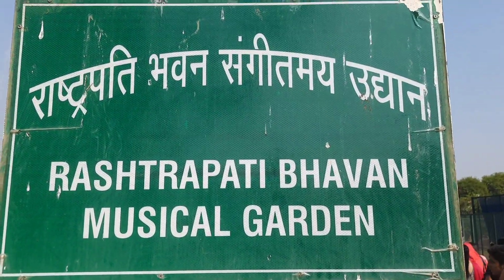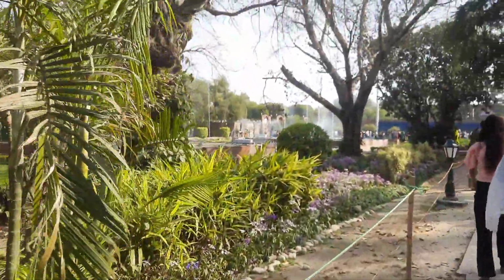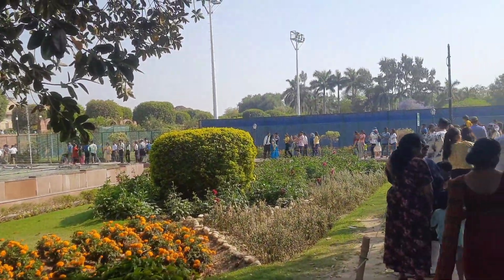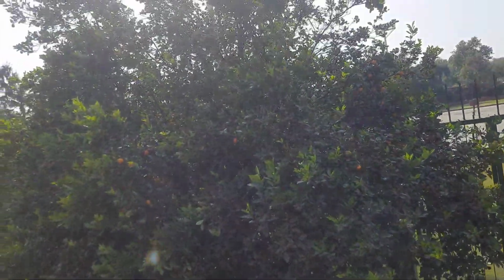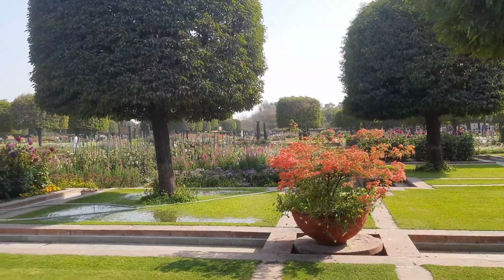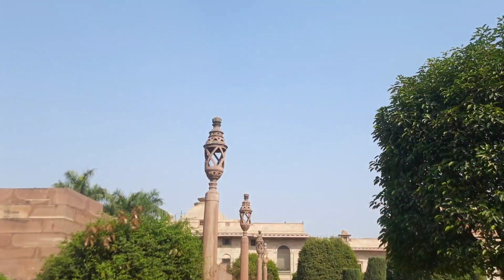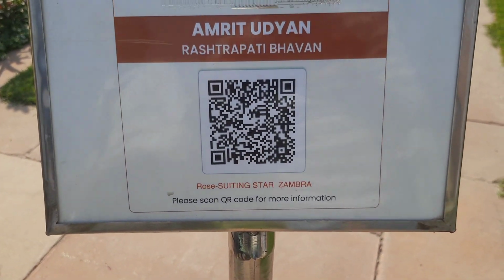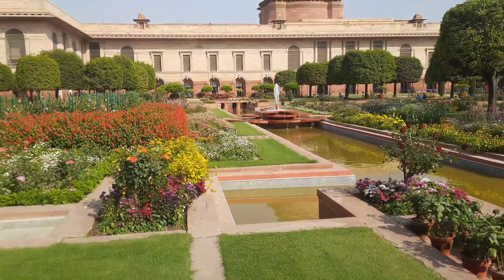Amrit Udyan Rashtrapati Bhavan के Mughal Garden का बदला नाम, अब 'Amrit Udyanके नाम से जानेगी दुनिया!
Mughal Gardens is a beautiful garden located within the premises of the Rashtrapati Bhavan, the official residence of the President of India. The garden is inspired by the Mughal style of architecture and landscaping, with beautiful flower beds, fountains, and water channels.

The Mughal Gardens are open to the public for a limited period every year, usually from February to March. During this time, visitors can enjoy the beautiful flowers and plants, and also witness the beautiful fountains and water channels in full flow.

If you are planning to visit the Mughal Gardens in 2023, it's best to check the official website of the Rashtrapati Bhavan for the exact dates and timings of the opening of the gardens. Additionally, due to the ongoing COVID-19 pandemic, it's advisable to follow all the guidelines and protocols laid down by the authorities while visiting the gardens.@Mrguluaproduction @visa2explore @JaganMamun27 @delhincrranjeet @TravelingDesi @ShaneDelhi @DelhiDudes